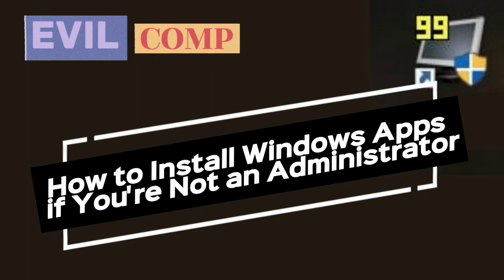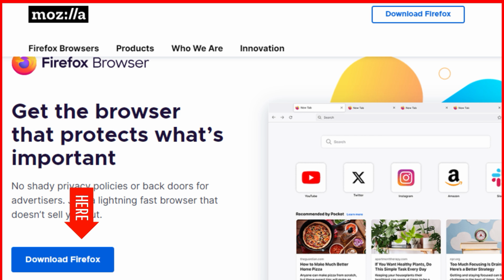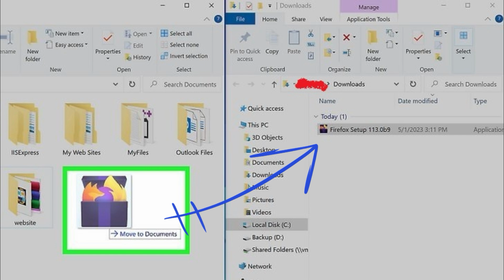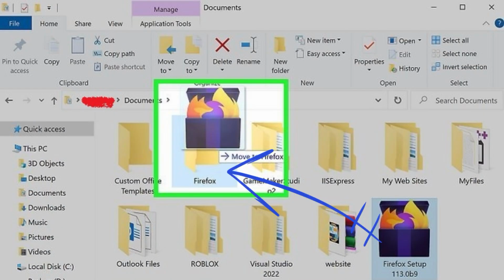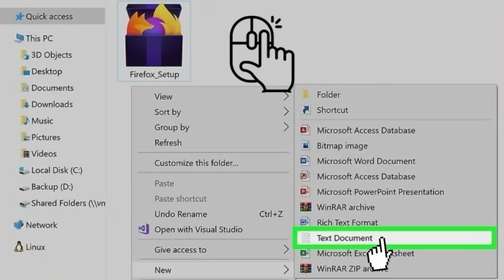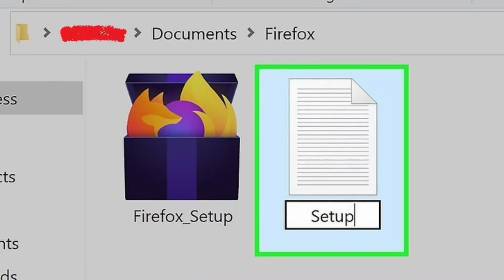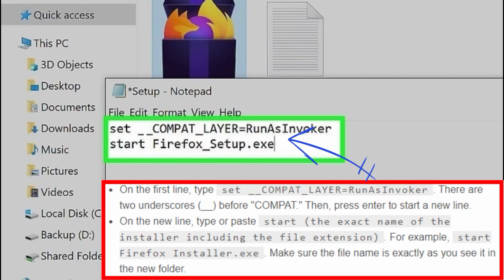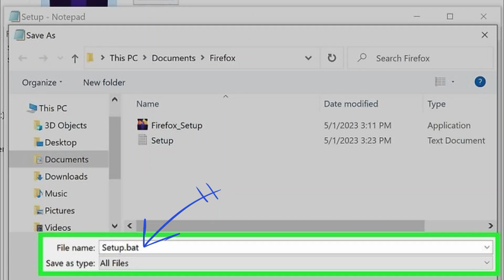How to Install Windows Apps if You're Not an Admin